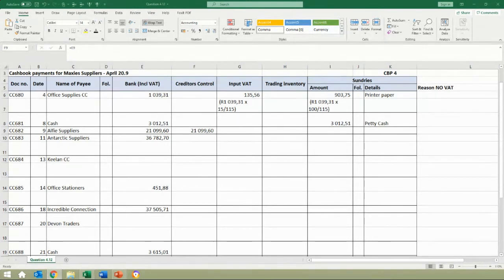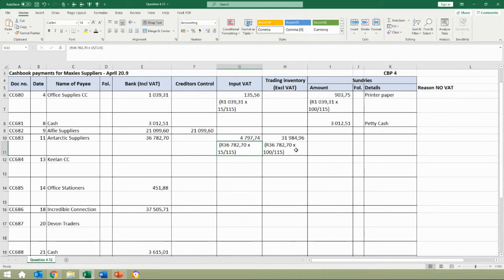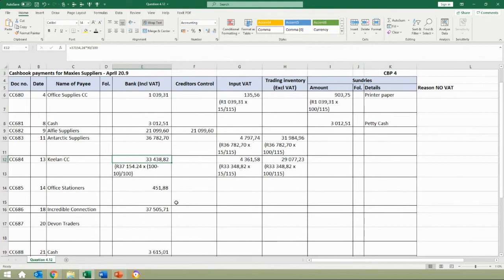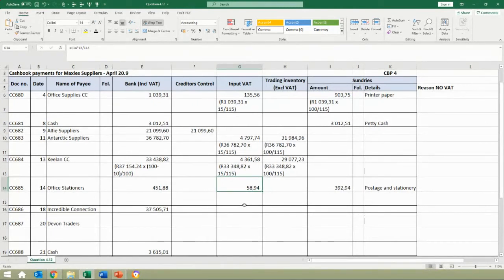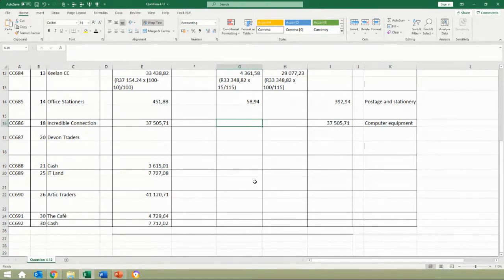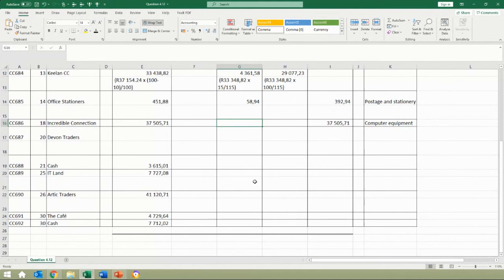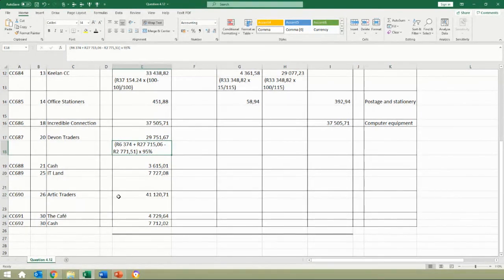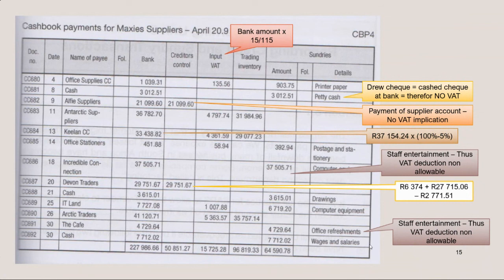LU 4 Recording cash atransactions 12 April 2021 recording 2